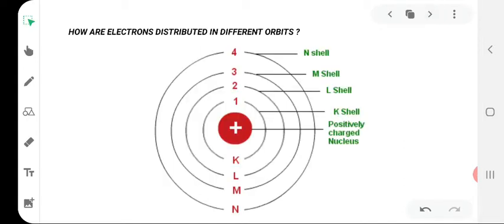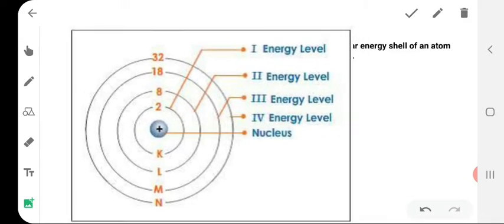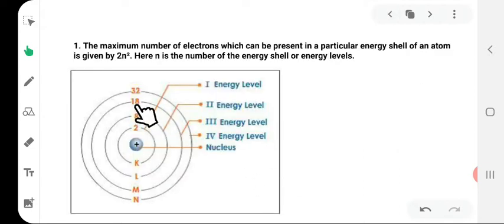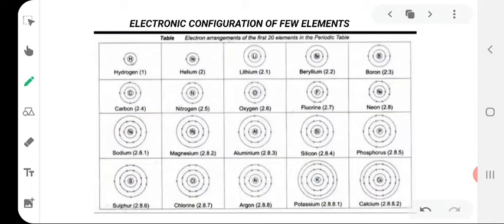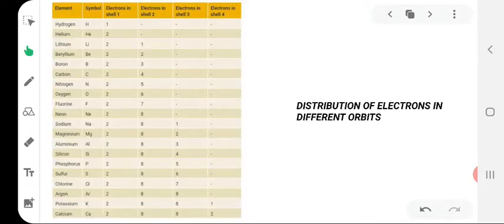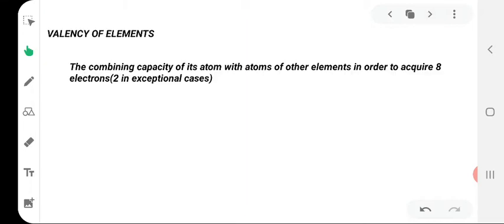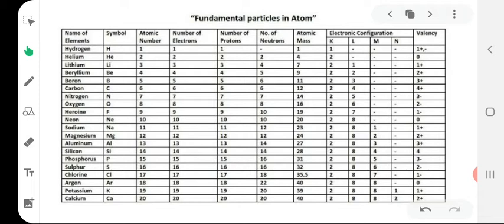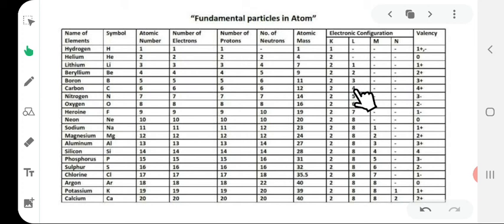Class IX:Chemistry- Structure of Atom Part VI